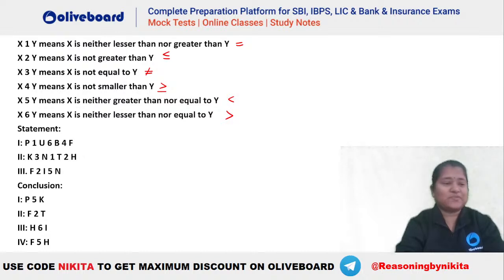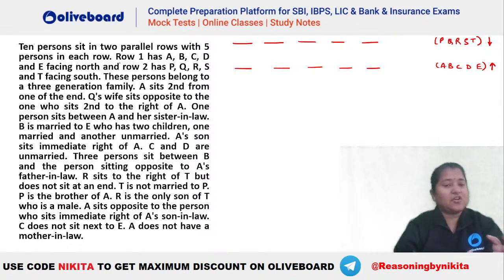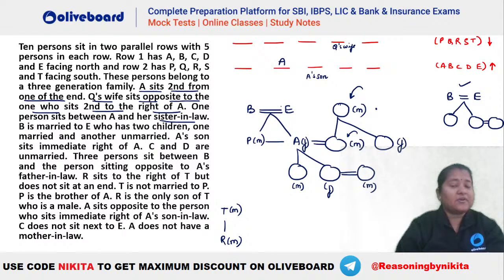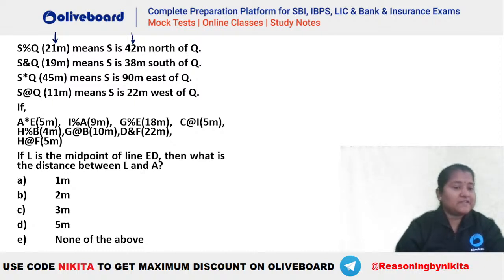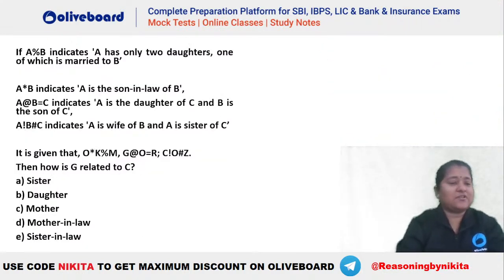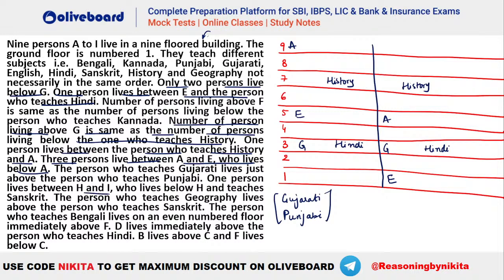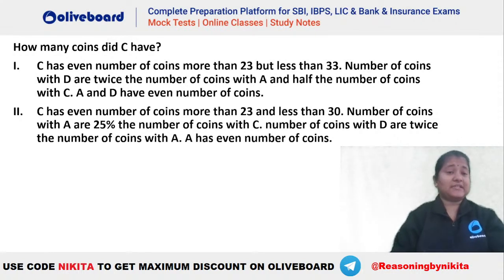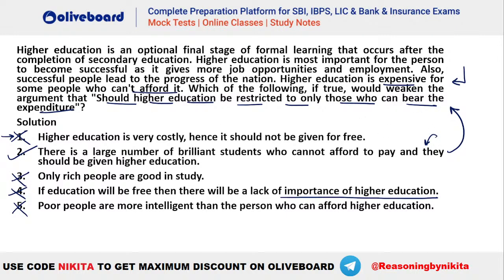Mission RBI Grade B 2024 | Reasoning Previous Year Questions For RBI Grade B 2024 | Part-9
Mission RBI Grade B 2024 | Reasoning Previous Year Questions For RBI Grade B 2024 | Part-9 | By Nikita Ma'am